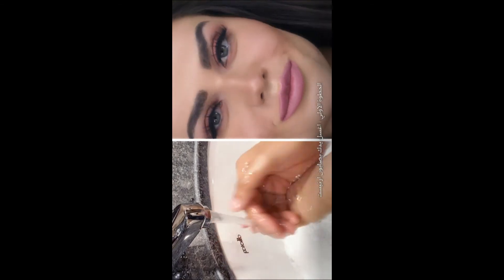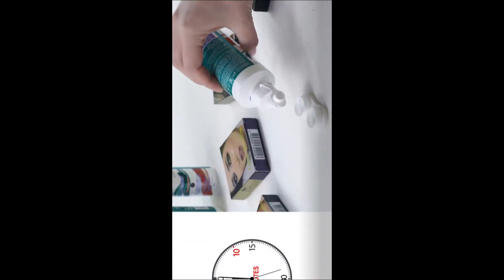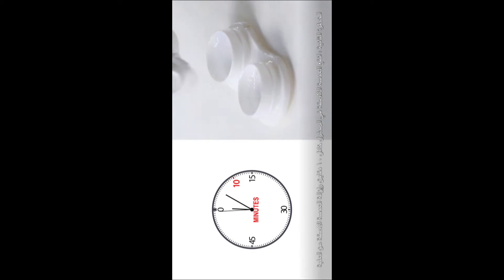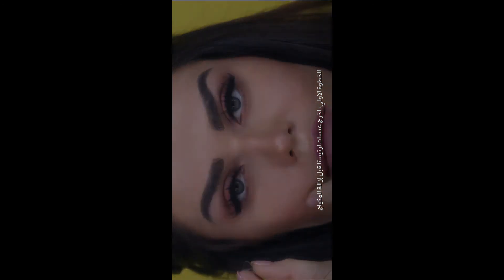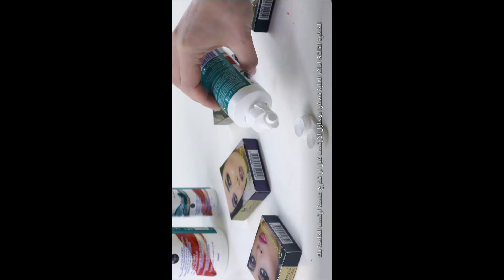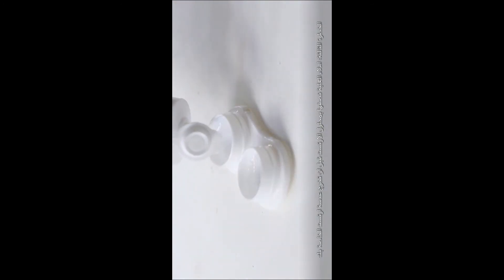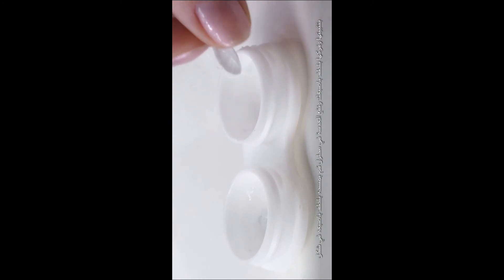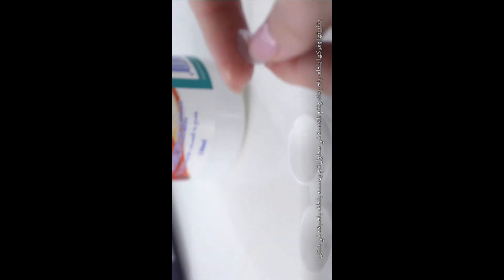TV Play: How to use and remove Contact Lens in a safety ways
Founded on the belief that “great skin can be created," Japanese Formula® by Artista® an Ophthalmologist & Dermatologist, Approved & Tested cosmetics brand. Simple routines and clinically proven formulas are allergy tested and bring visible results.